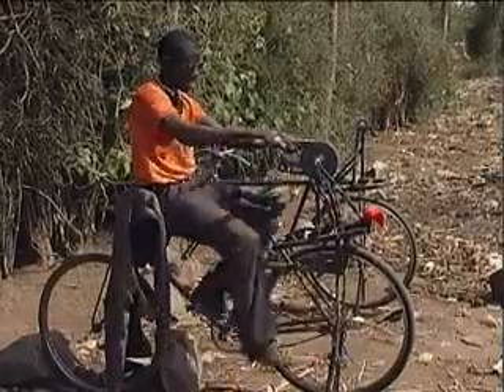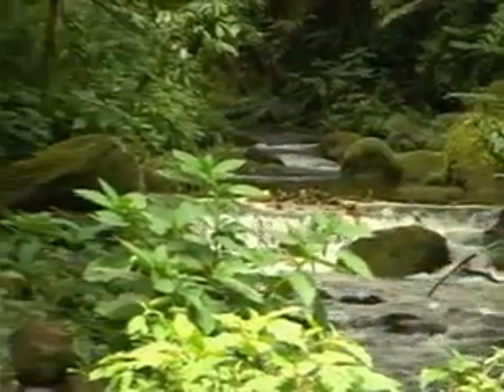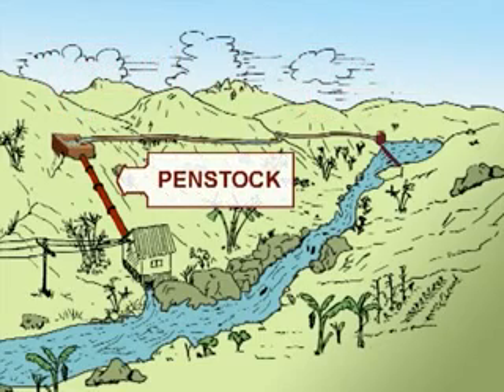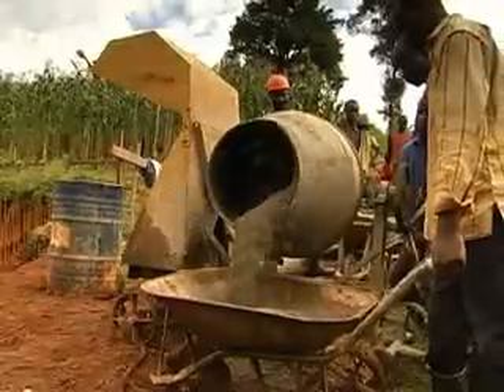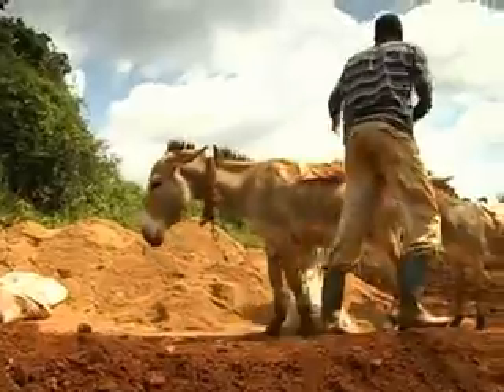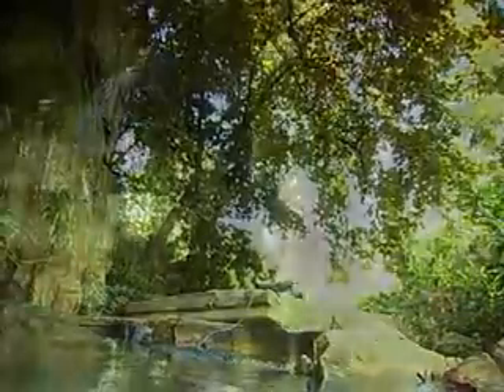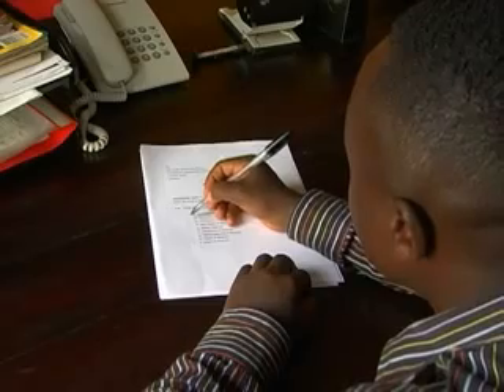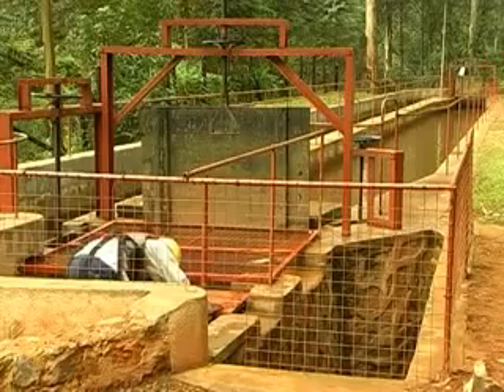Changing Lives with Hydro Power-Rural Electrification-Part 1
Providing electricity through hydro power can be a catalyst for the development in a region. Together with the Rural Electrification Agency, Ugandan German Development Cooperation, implemented by GIZ, installs hydro power plants in Uganda's rural areas. See how people's lives have changed in Suam and Gwere-Luzira.